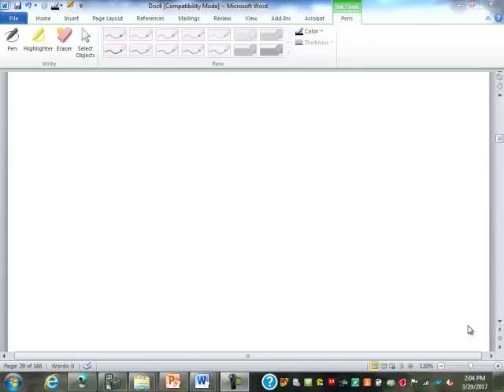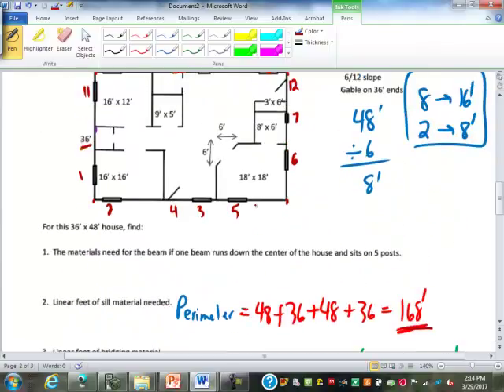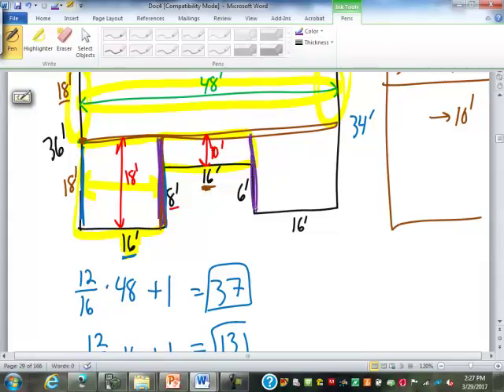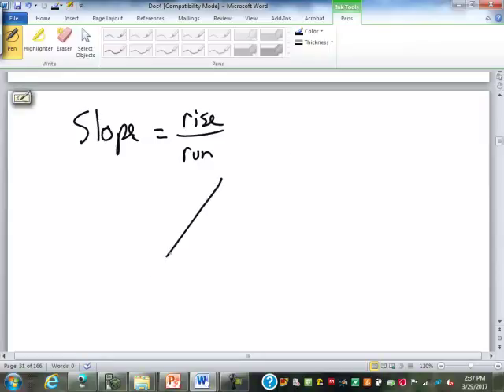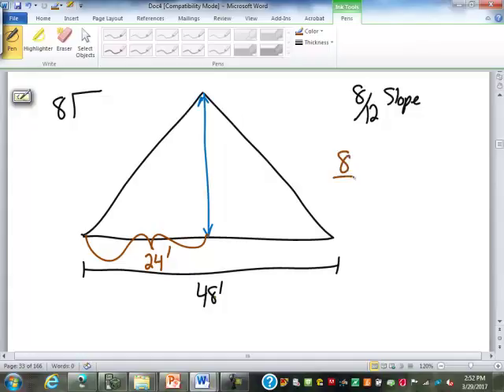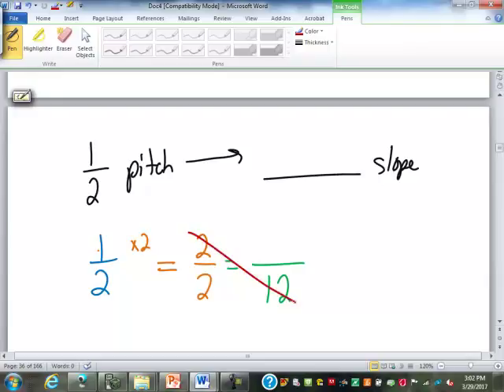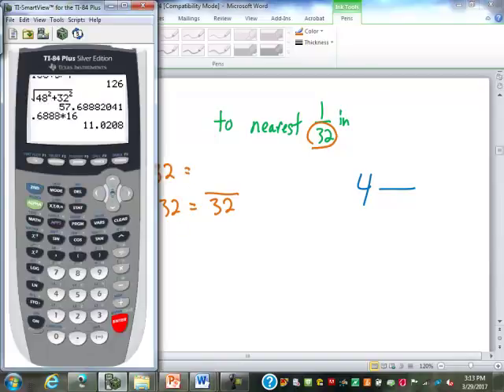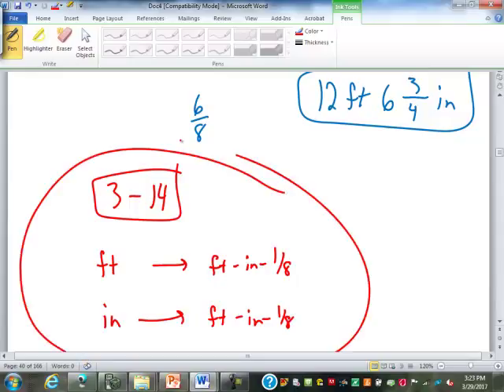14 Review and Measurements to the Nearest Fraction of an Inch